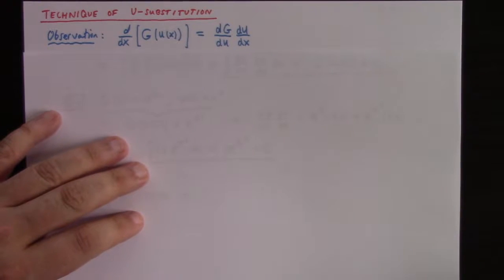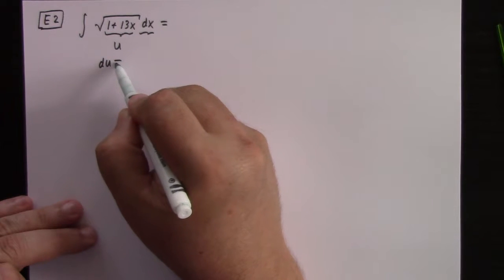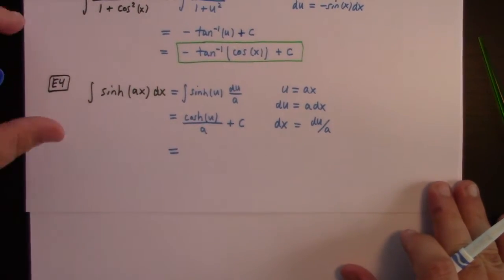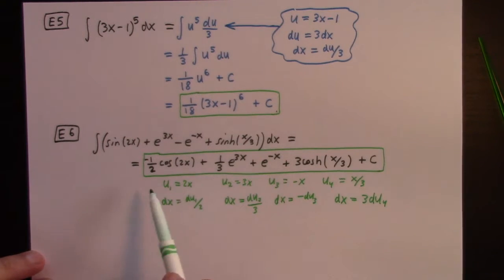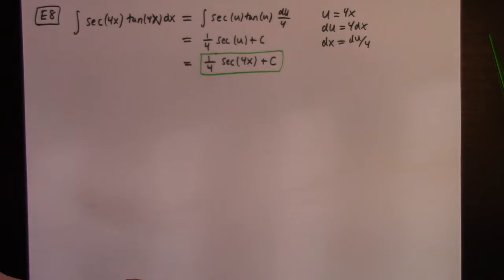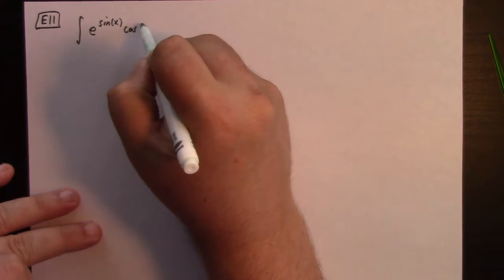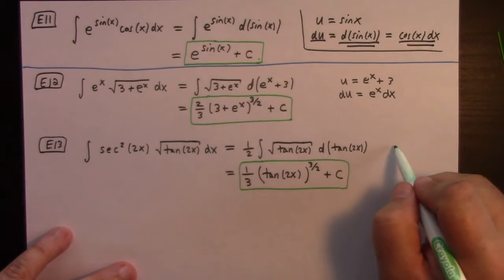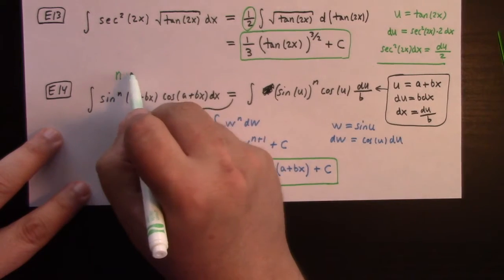Calculus I in a nutshell, U-substitution for indefinite integrals